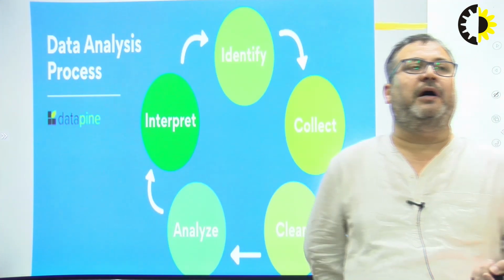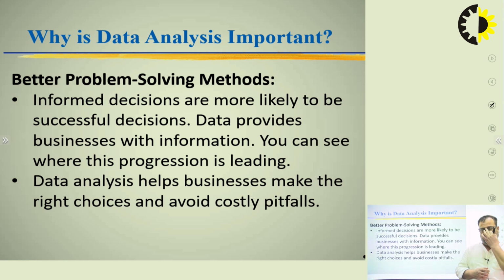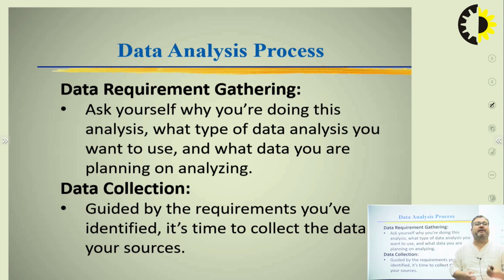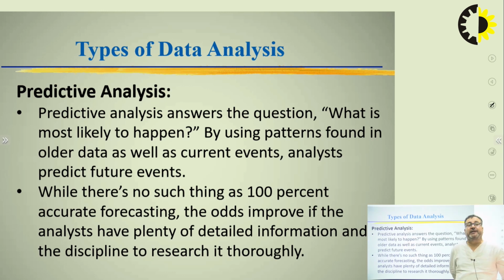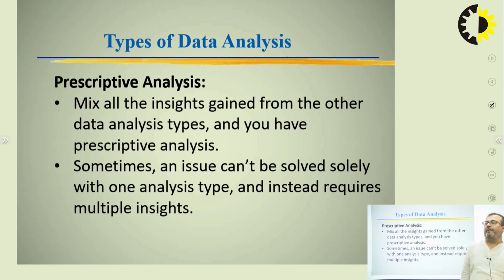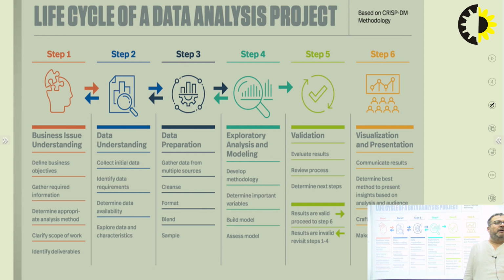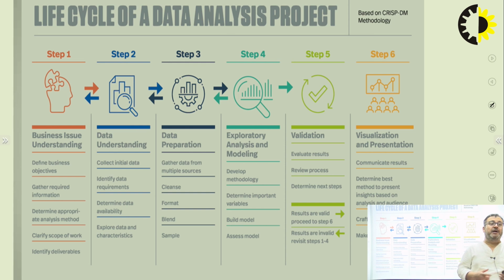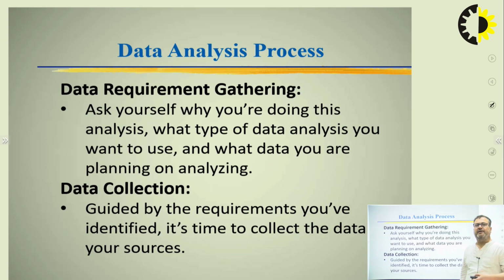DATA ANALYSIS PROCESS & TYPES || DATA ANALYTICS || LECTURE 01 BY MR ACHINTYA PANDEY || AKGEC